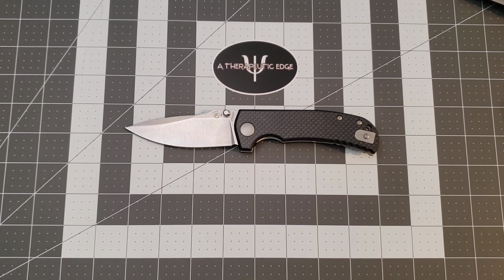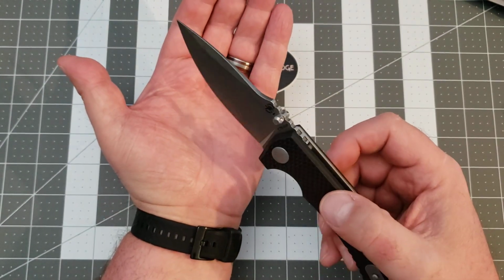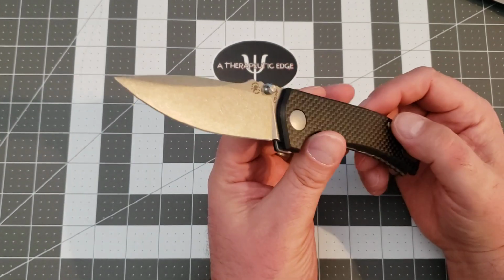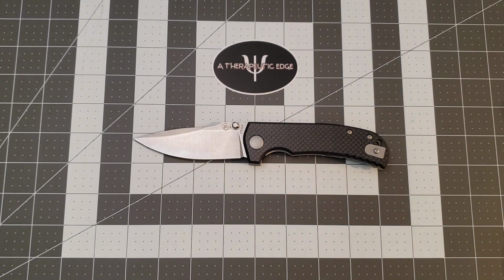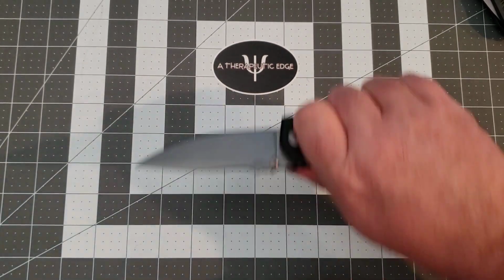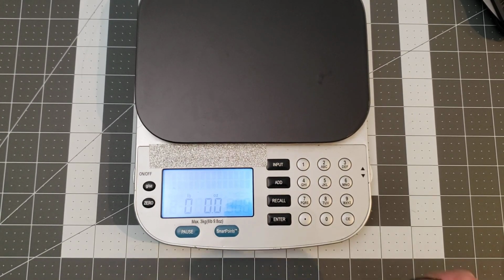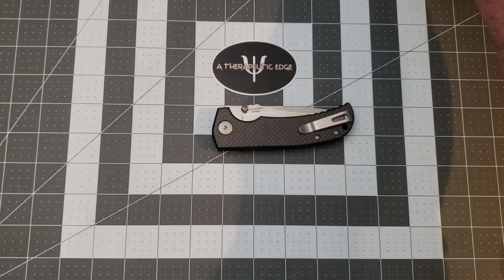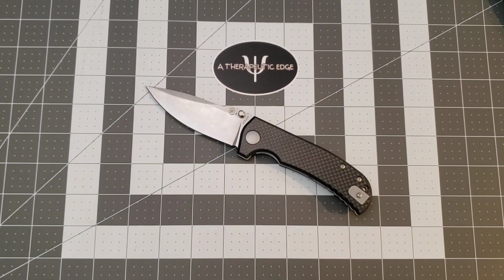Spartan Astor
The Spartan Astor is a superb pocket knife designed by Les George